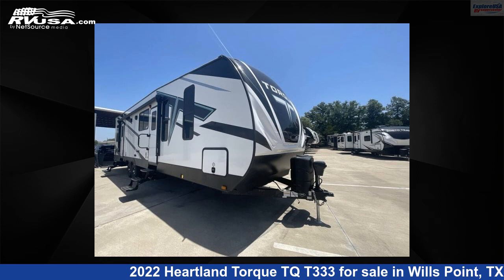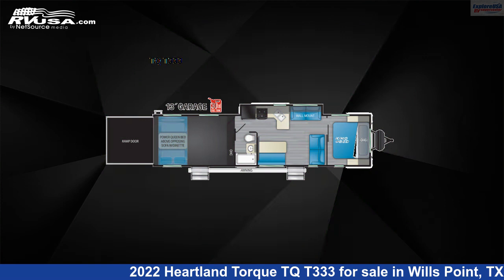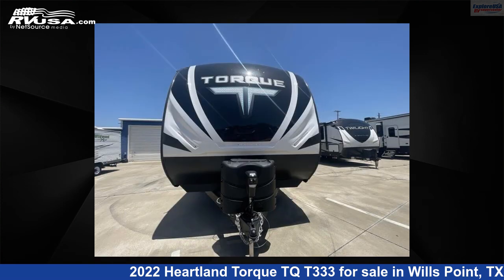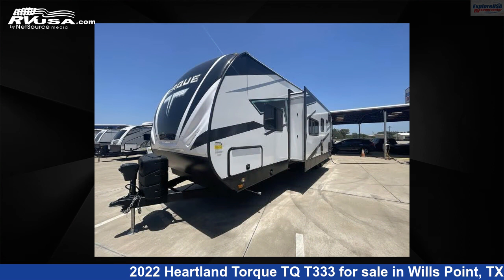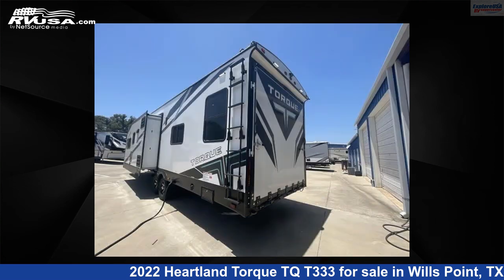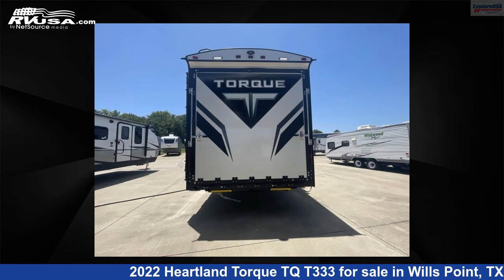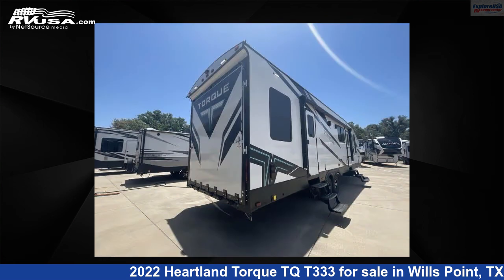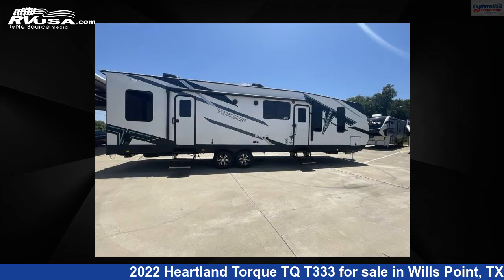Phenomenal 2022 Heartland Torque Toy Hauler RV For Sale in Wills Point, TX | RVUSA.com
This 2022 Heartland Torque TQ T333 is a Toy Hauler RV. It is located in Wills Point, TX 75169 and is offered for sale by ExploreUSA RV Supercenter - CANTON, TX. This New Heartland Is 38' 0" in length and features 1 slideout, a NOLA interior, sleeps 8, Slideout, and 98 gal fresh water capacity. The floorplan layout of this Toy Hauler features Front Bedroom, Two Entry/Exit Doors.